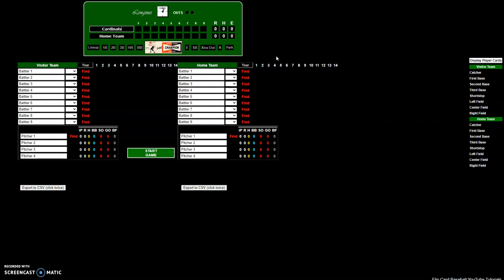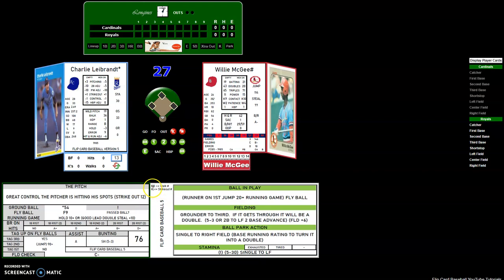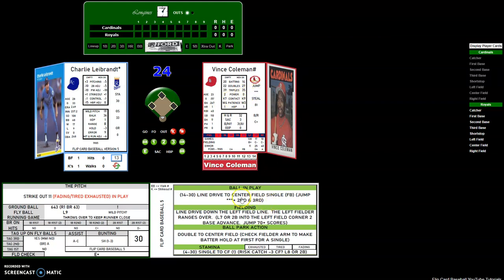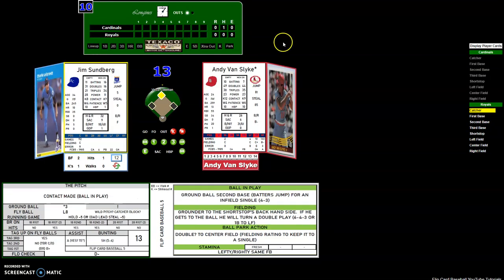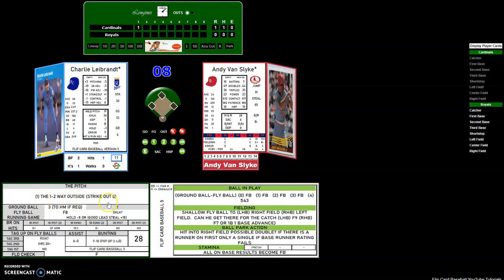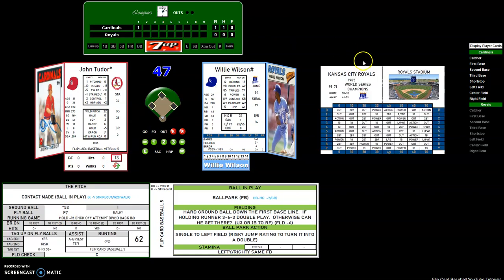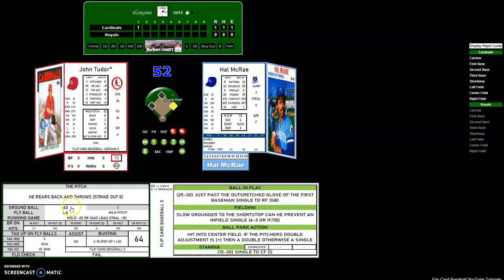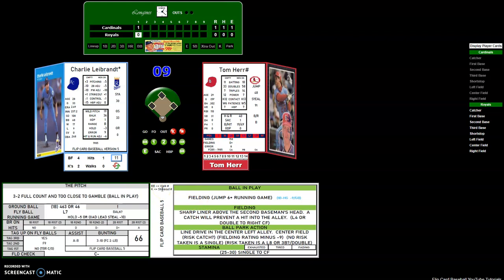Overview of Electronic Scoreboard for Flip Card Baseball